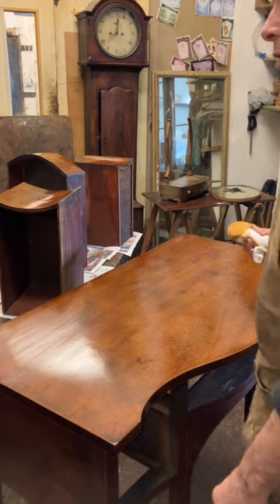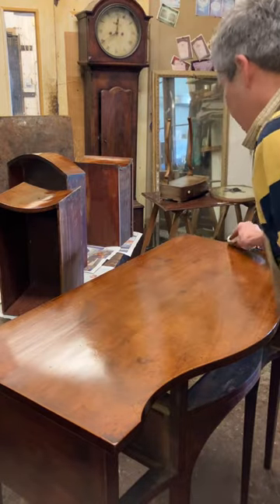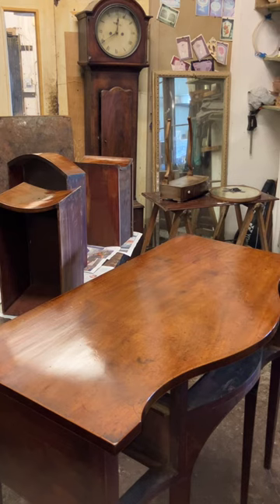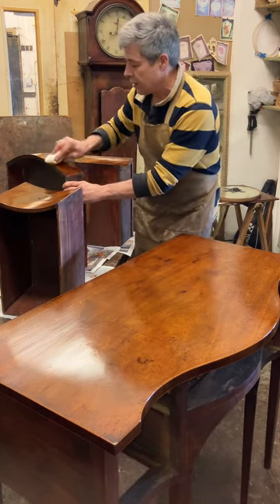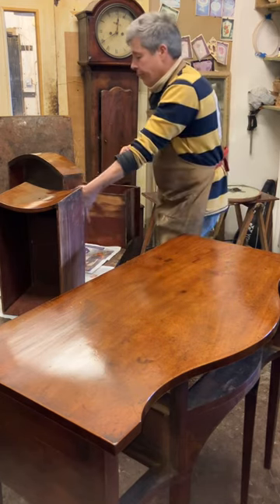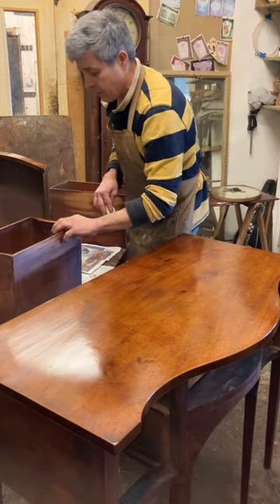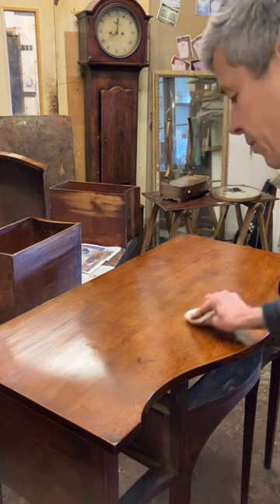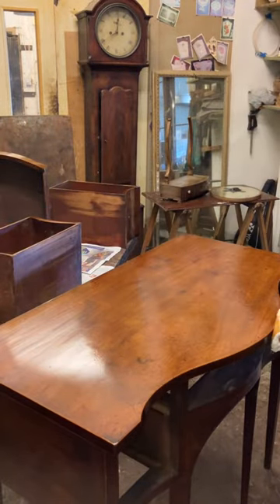Video 3 French polishing to one Georgian sideboard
The sideboard is over 200 years old so I’m going to use a rubber in exactly the same way as you’d build up a French polish to build a mirror finish, but on this job I’ll apply the minimum polish to create a well cared for appearance